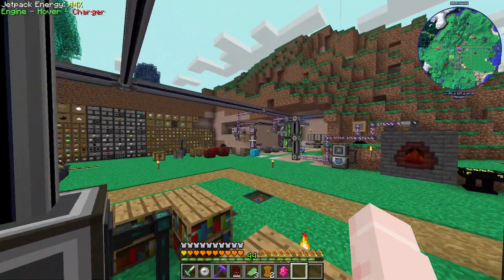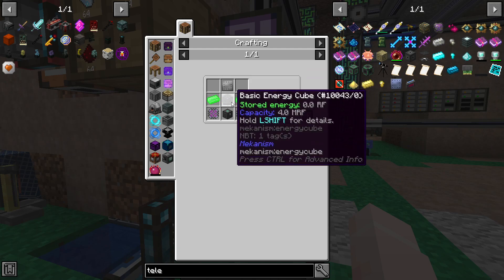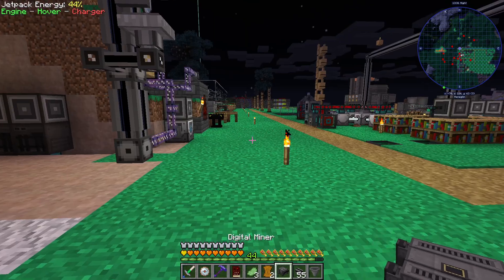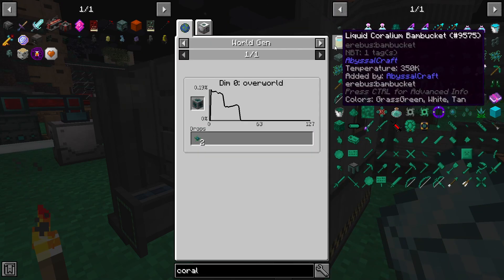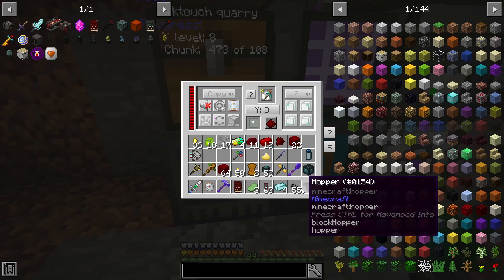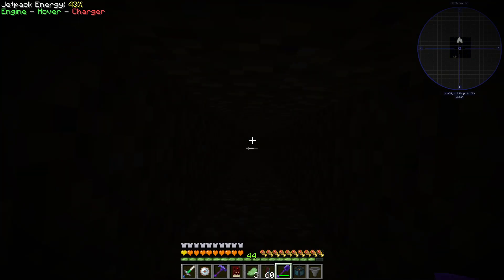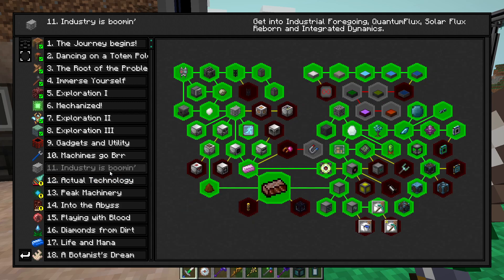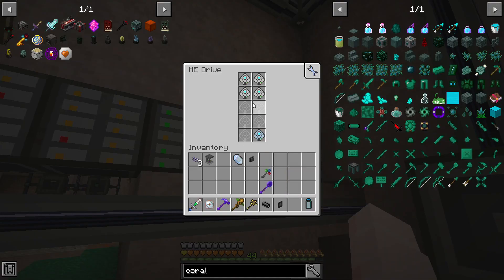Digital Miner! It's Not Very Good! (Divine Journey 2)